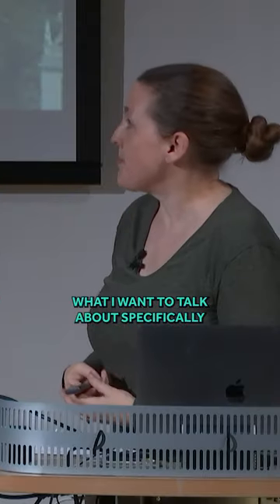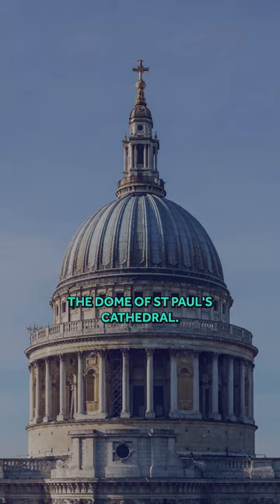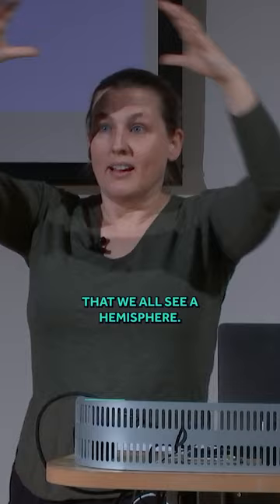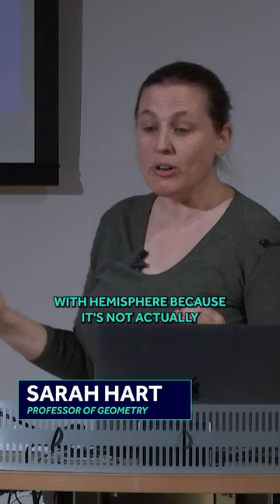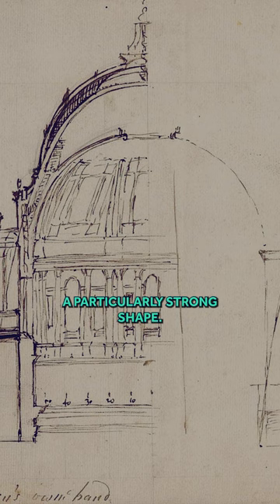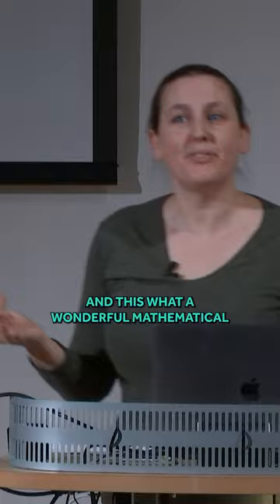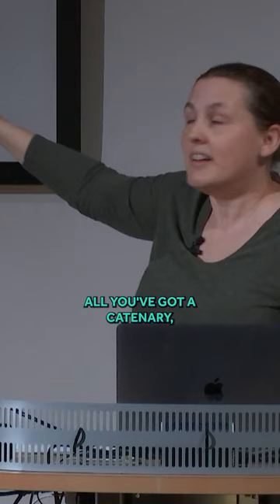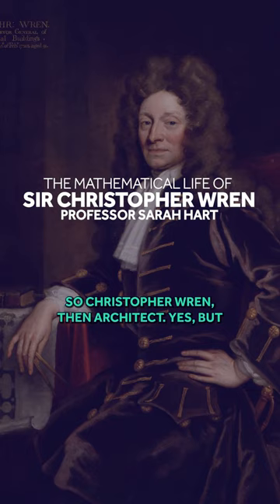The problem with St Paul's Cathedral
Taken from a Gresham lecture by Sarah Hart at David Game College, London.

We interface with our environment via the air we breathe, the food and water we eat and drink, and through physical contact via our skin.

This lecture explores how these biological barriers act to protect us against toxins and toxicants, through an exploration of dose, detoxification and elimination mechanisms, antioxidant defences and innate immune mechanisms.